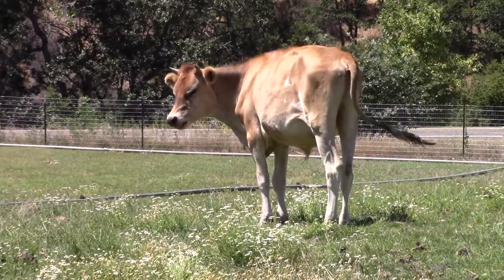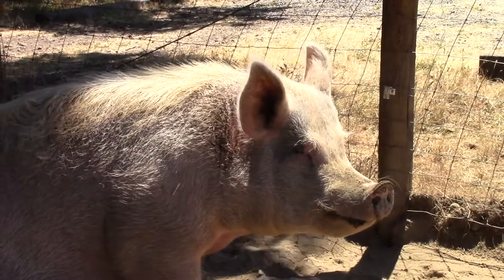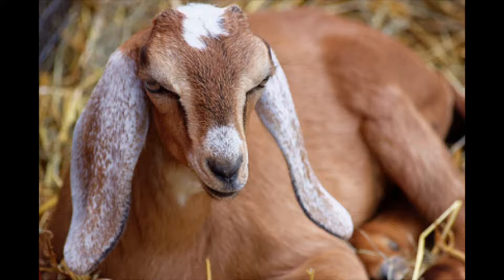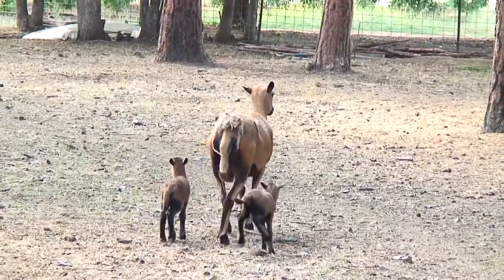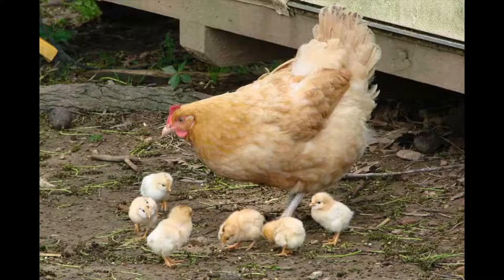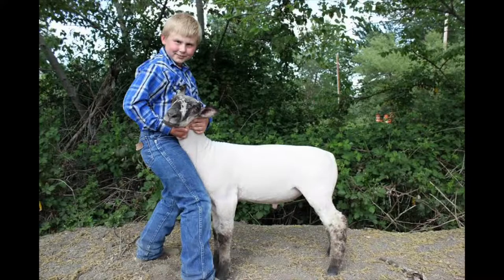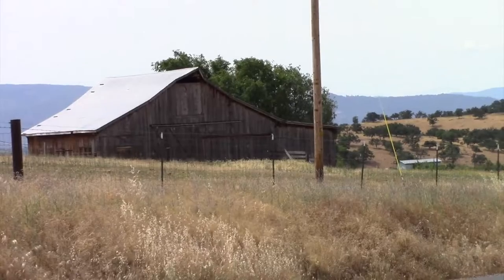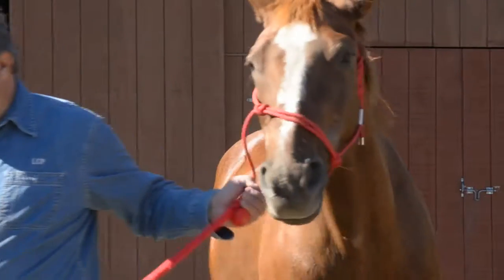17 RUE Farm Animals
Knowledge of Farm Animals is essential for the remainder of this unit.This is one of two video clips on Farm Animals that is used in Episode 42 of Ramping Up your English.